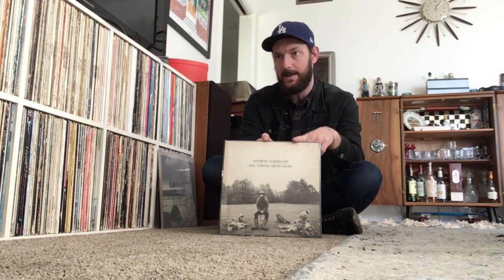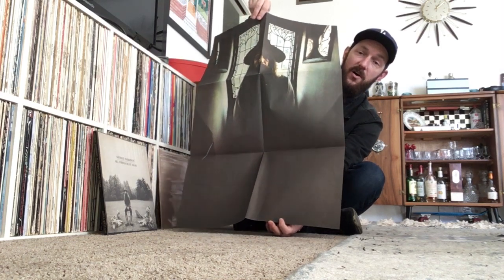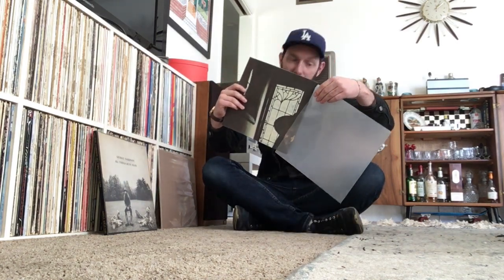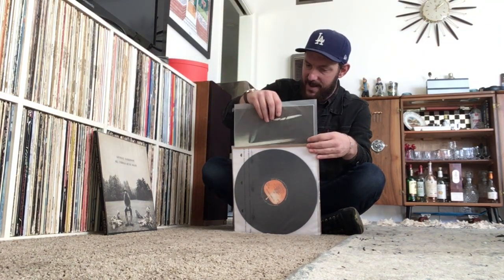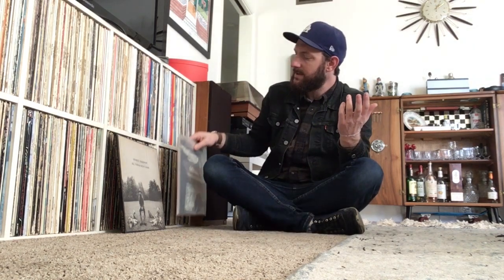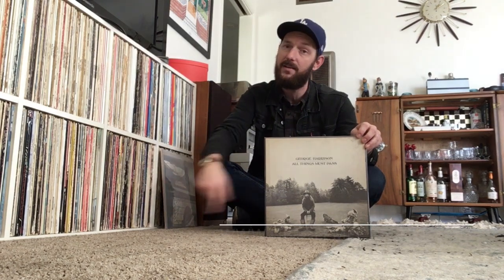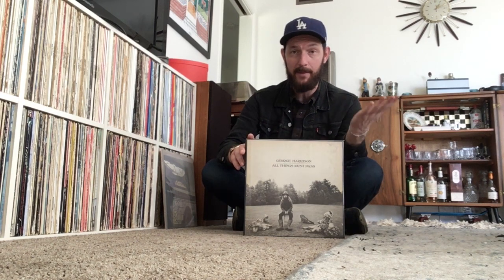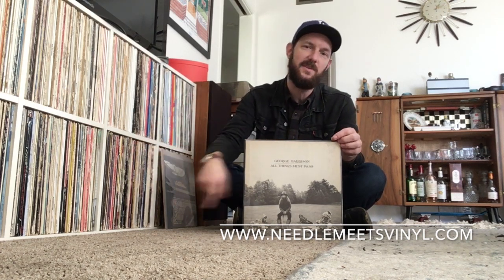All Things Must Pass now with poster!